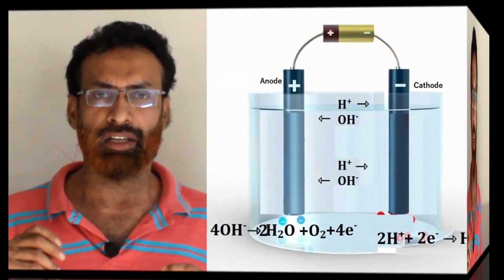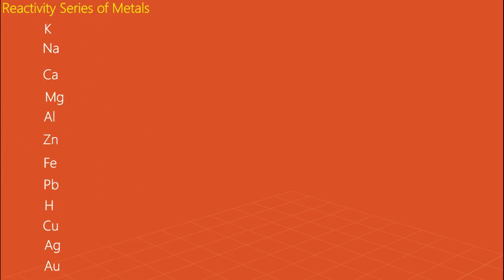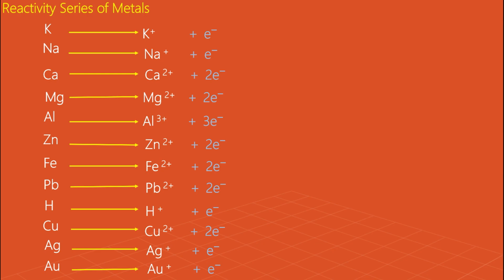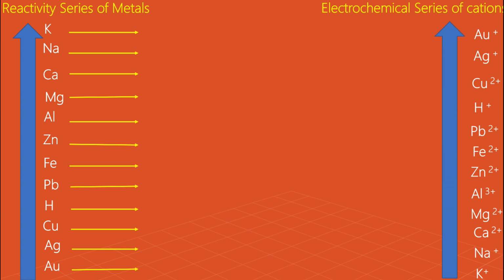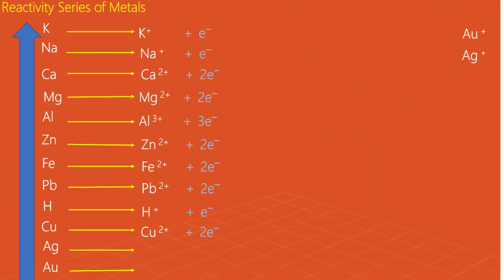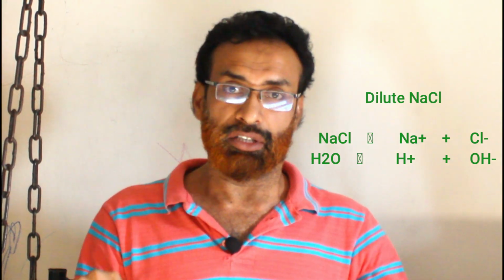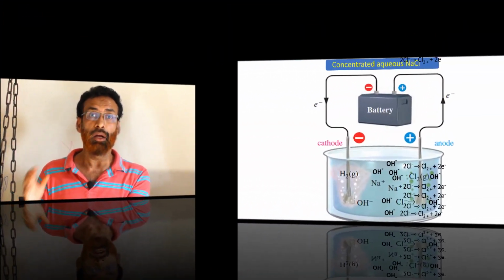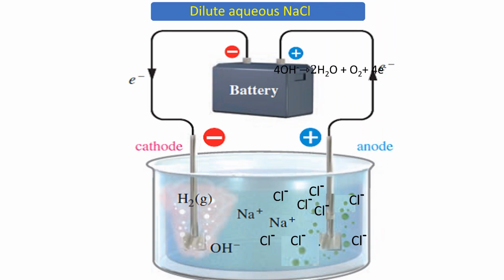Electrolysis; A Complete guide by M.A. Zinnah (Chemistry Teacher, EDEXCEL)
M.A. Zinnah (Chemistry Teacher, EDEXCEL, London) Loves to work on two issues!